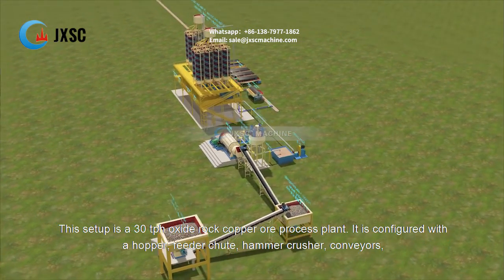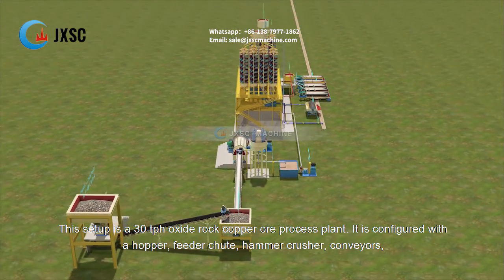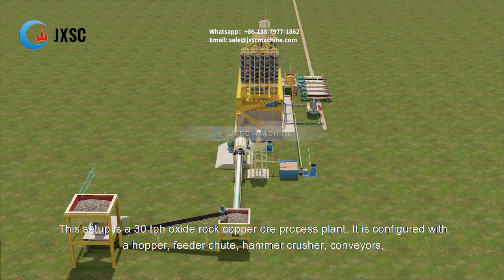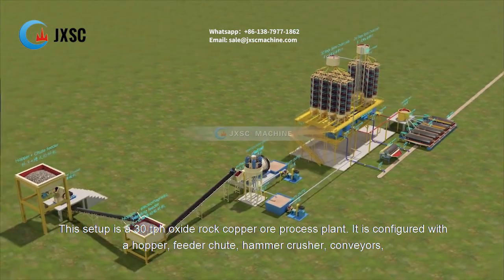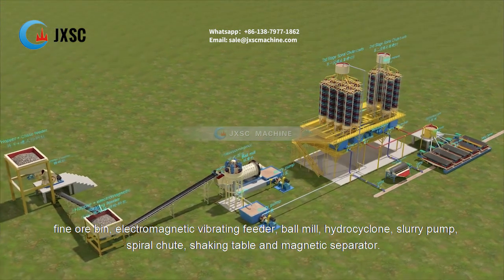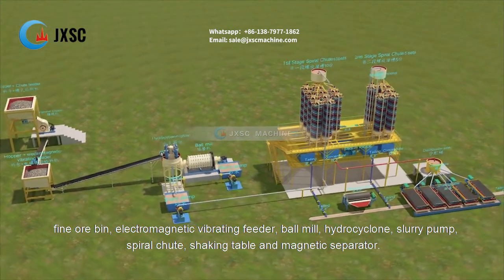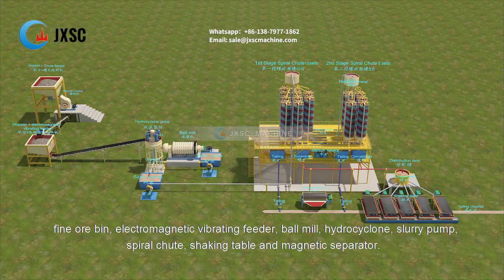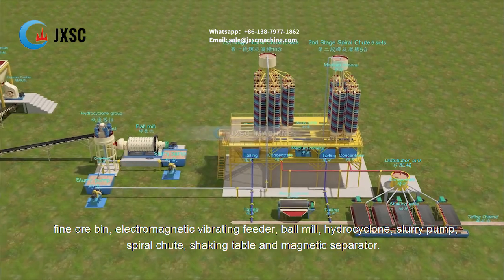30TPH Oxide Rock Copper Ore Gravity Separation Processing Plant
This setup is a 30 tph oxide rock copper ore process plant . It is configured with a hopper , feeder chute , hammer crusher , conveyors ,fine ore bin, Electromagnetic vibrating feeder  ,ball mill , hydrocyclone , slurry pump , spiral chute , shaking table and magnetic separator .